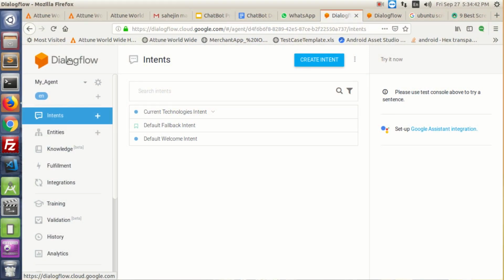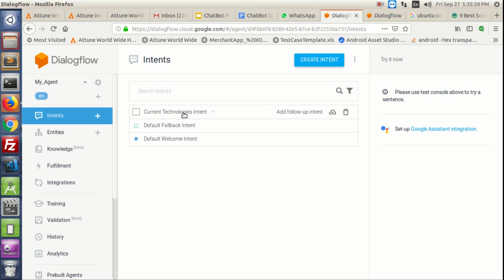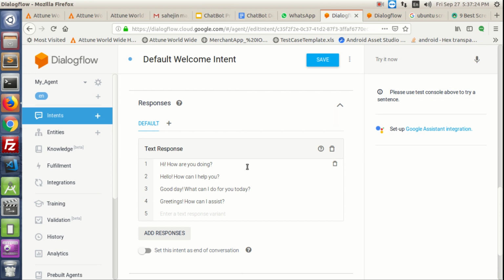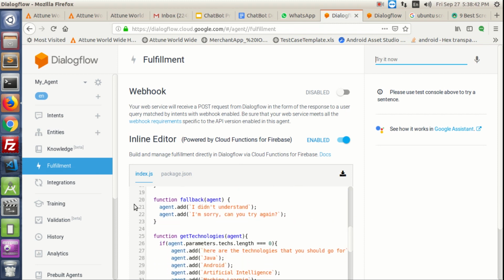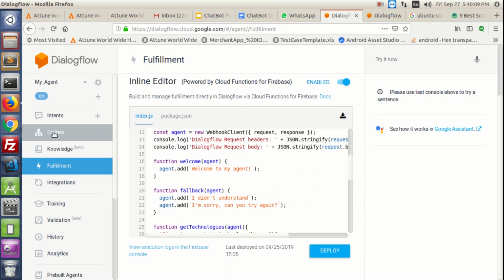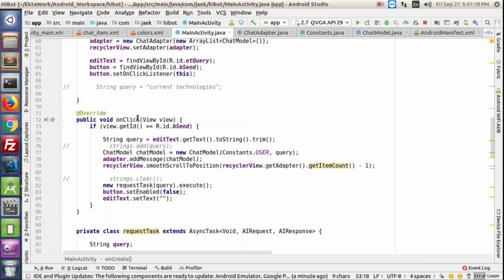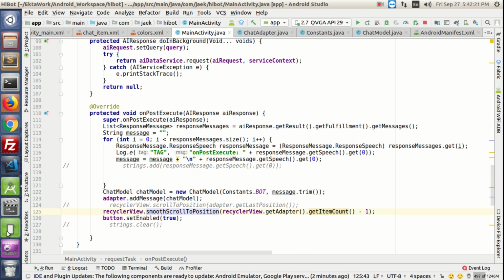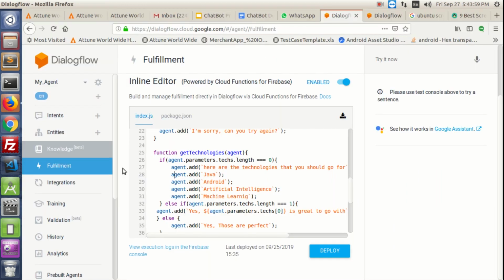Working with Chatbots | Introduction and Tutorial | Dialogflow | AI | Attune World Wide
Chatbots:  An Assistant and a Robotic Friend
Assistant can get you information with simple one tap or one voice command with your multitasking mind.
It can become a friend and assistant at the same time.